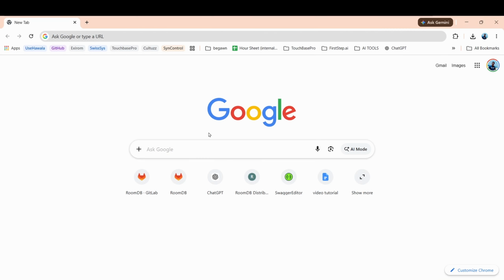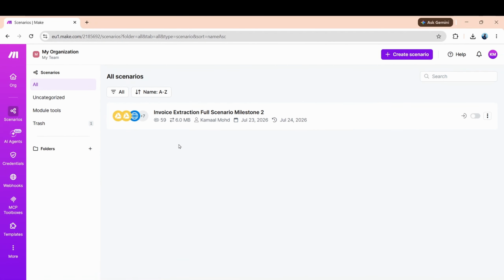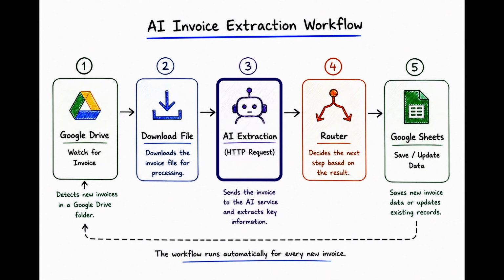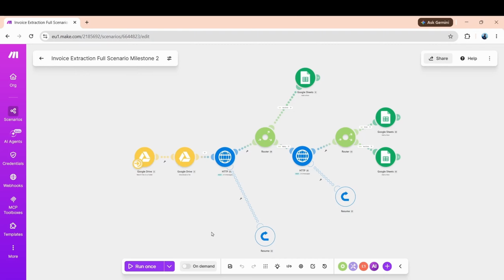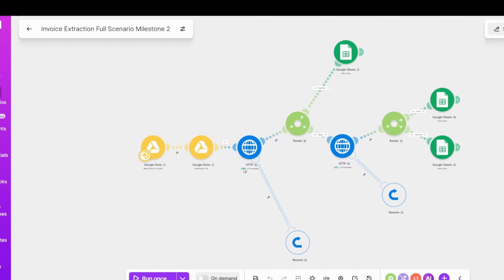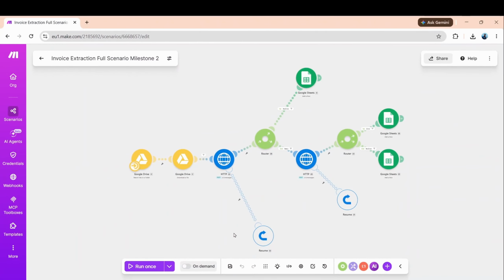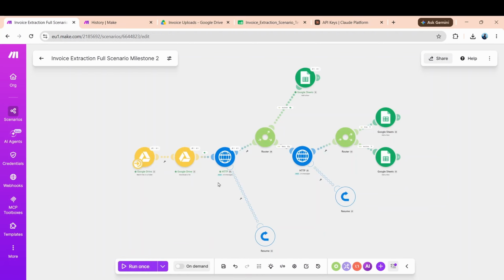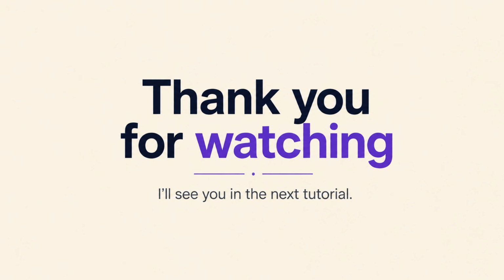Make.com AI Invoice Extraction Workflow Explained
🚀 Make.com AI Invoice Extraction Workflow Explained | Google Drive to Google Sheets Automation

Learn how an AI-powered Invoice Extraction workflow works in Make.com. In this tutorial, we'll explore a complete automation scenario that watches a Google Drive folder, extracts invoice data using AI, and automatically saves the extracted information into Google Sheets.

This video is perfect for beginners who want to understand how Make.com workflows are designed before building one from scratch.

📌 What you'll learn:
• How an AI Invoice Extraction workflow works in Make.com
• Understanding the Google Drive Watch Folder module
• Downloading invoices automatically
• AI-powered invoice data extraction
• How the Router module works
• Saving and updating invoice data in Google Sheets
• Running the workflow with a sample invoice
• Understanding the complete automation process from start to finish

This workflow demonstrates how AI can automatically extract key invoice details such as the invoice number, supplier name, invoice date, total amount, and more—helping automate repetitive data entry and improve business productivity.

Whether you're learning Make.com, exploring AI automation, or building document processing workflows, this tutorial will help you understand the complete workflow with a real-world example.

🎥 In the next tutorial, we'll build this exact workflow by importing a Make.com blueprint, connecting the required services, and configuring each module step by step.